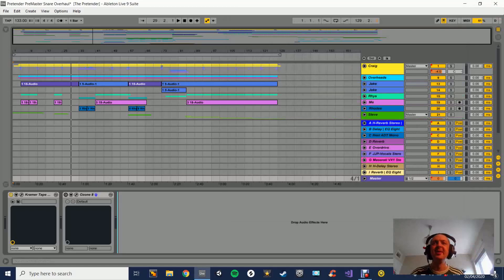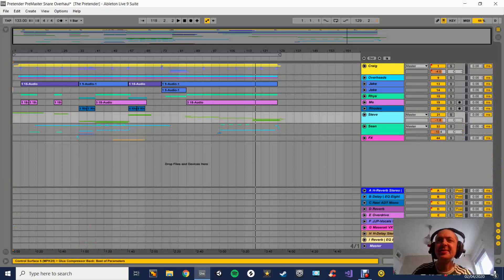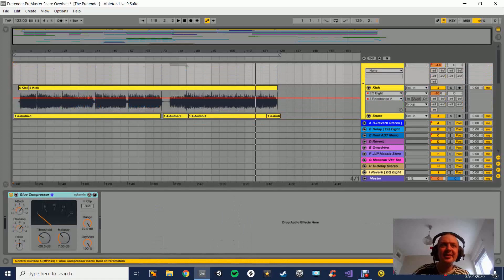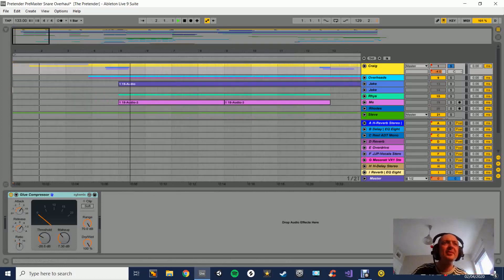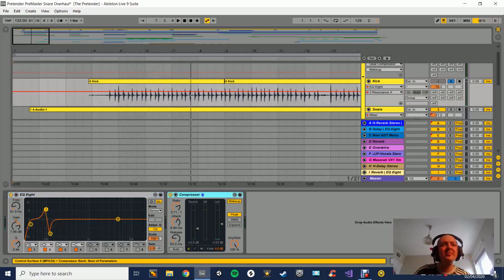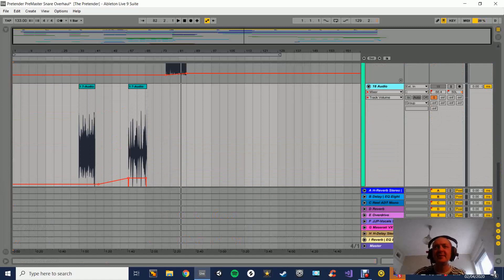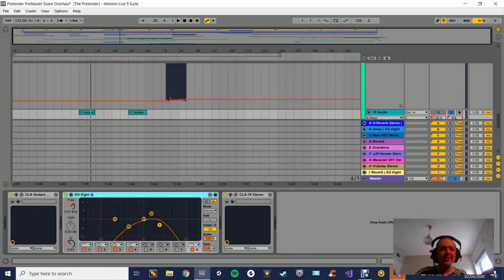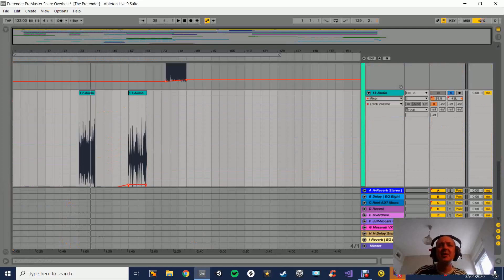Pretender - Mix Down Walk Through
A video walking through the mixing process for one a tune my band released this year. We are called White Collar Rebel. You can buy and stream our stuff everywhere. I encourage you to do that.